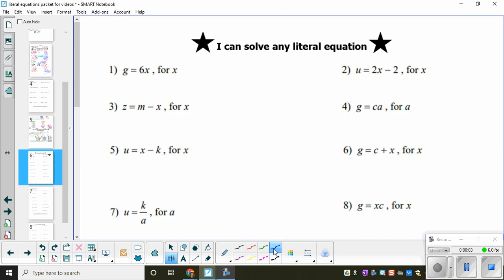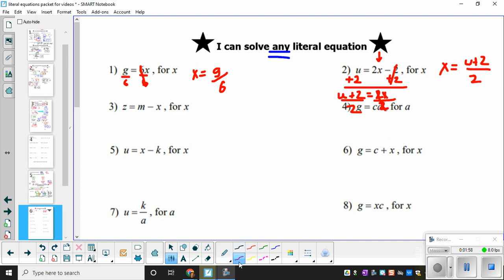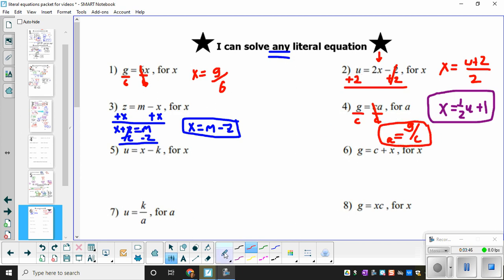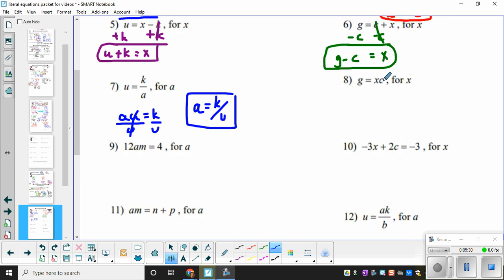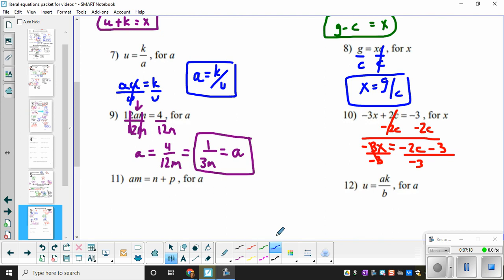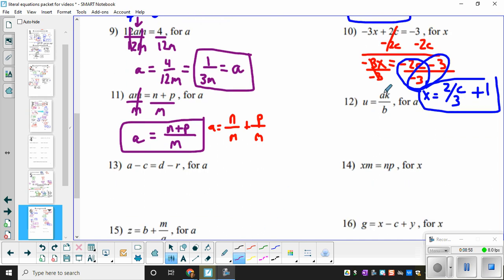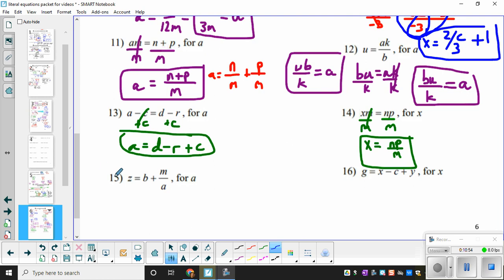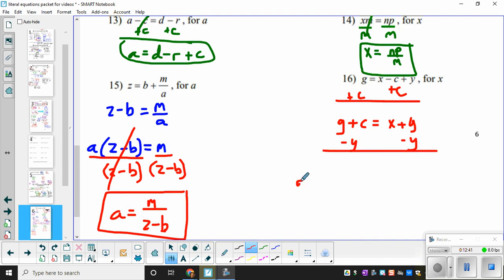M7H - I can solve any literal equation